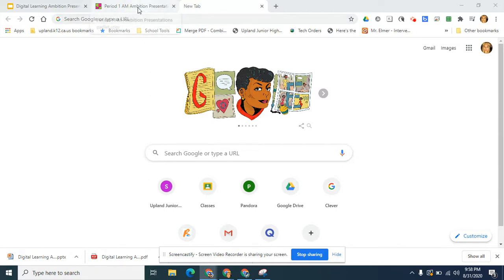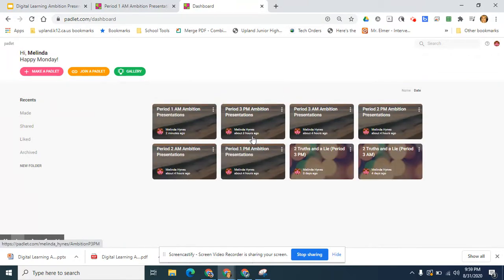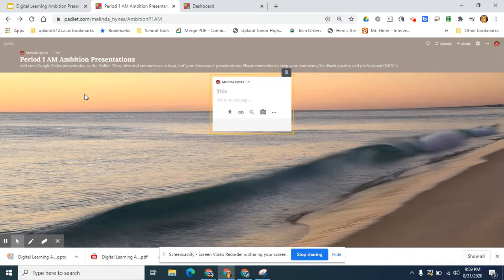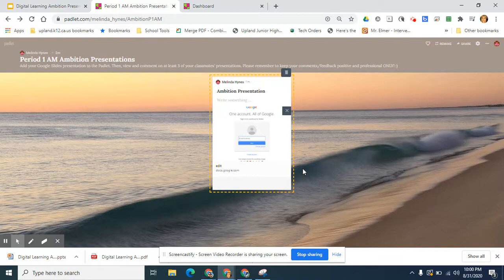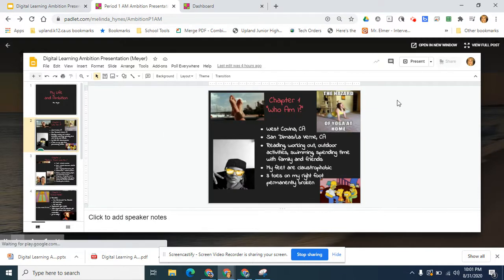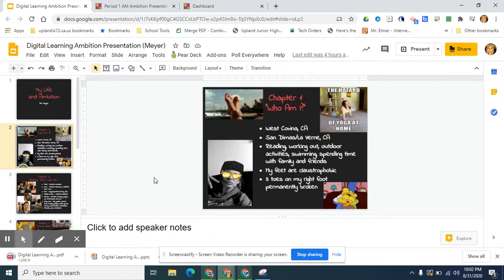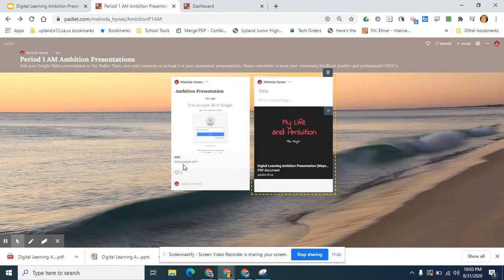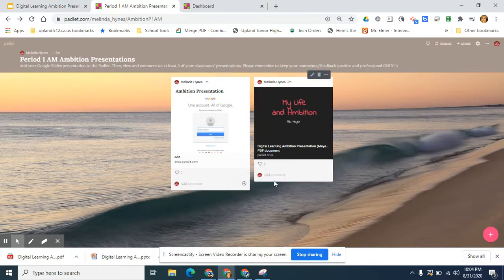Logging in and Uploading to Padlet